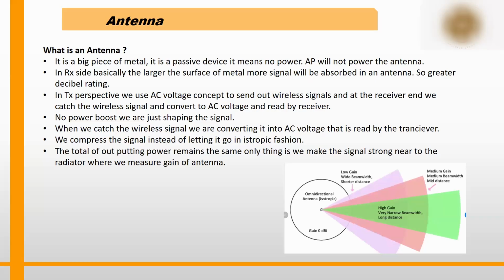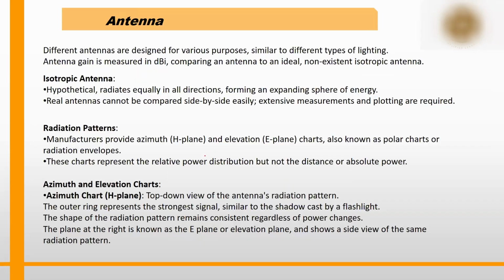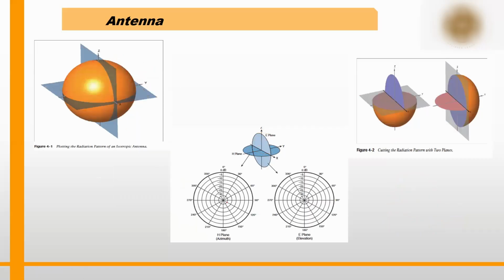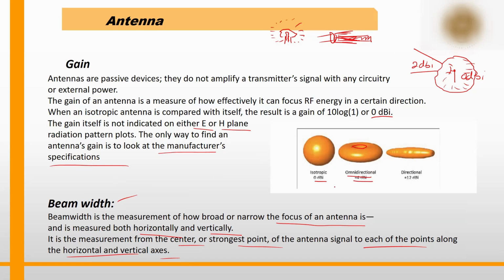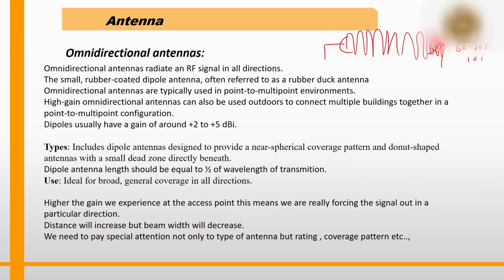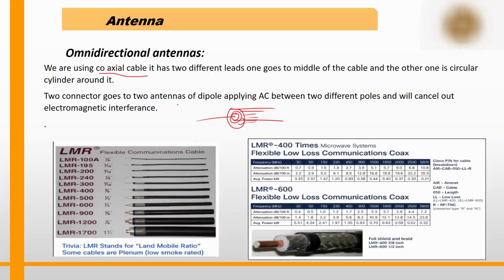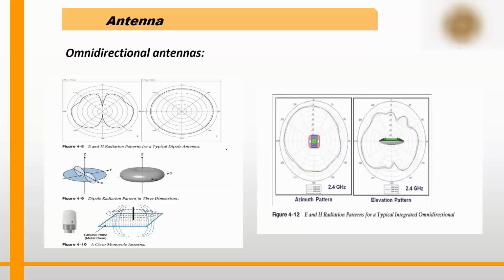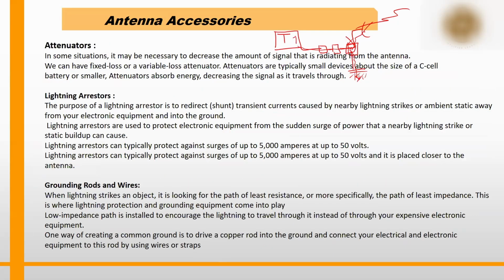TC Antenna Types Day6